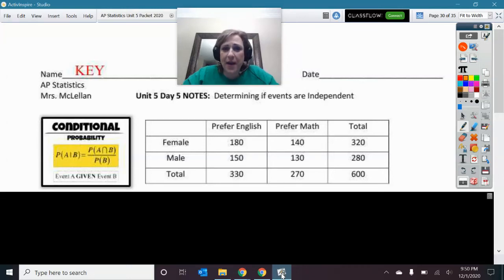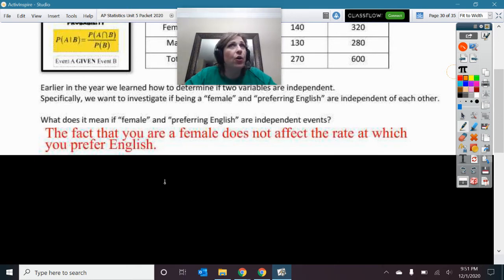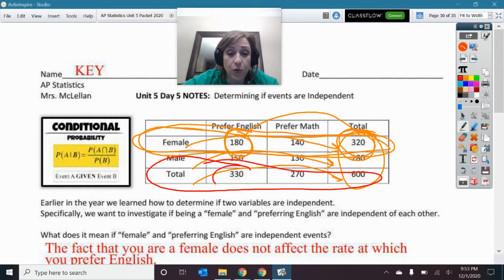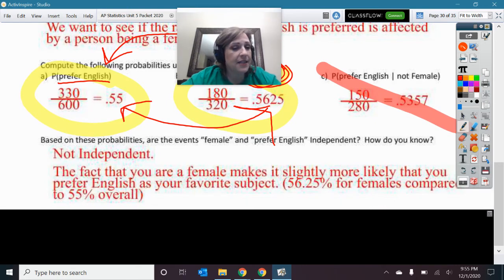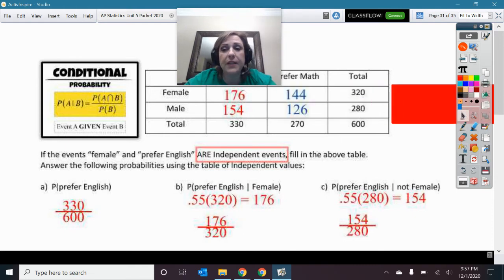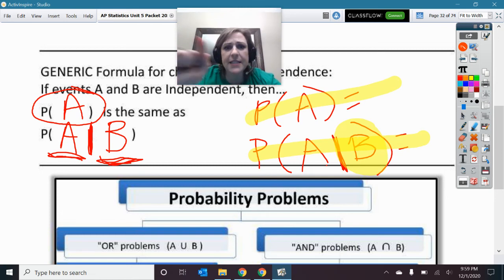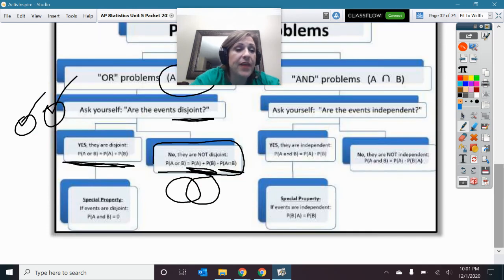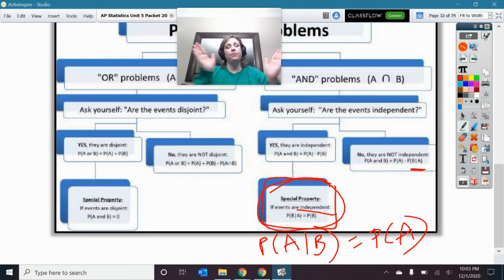Are Events Independent? NOTES Video